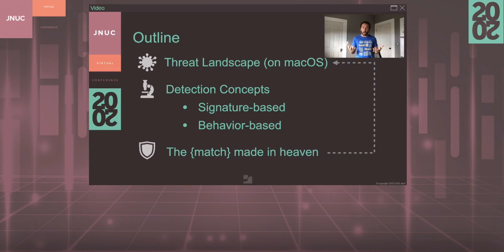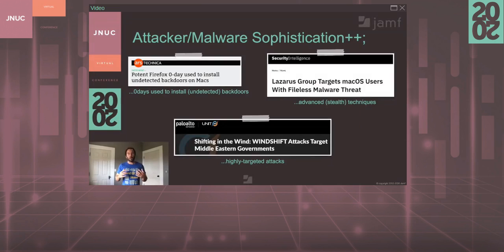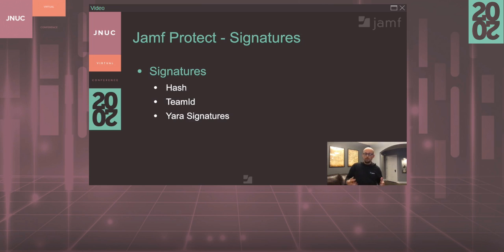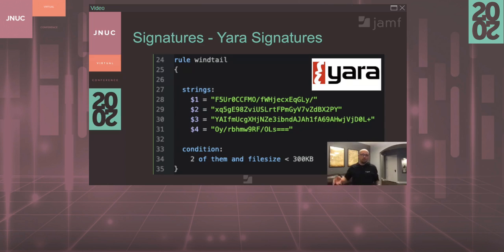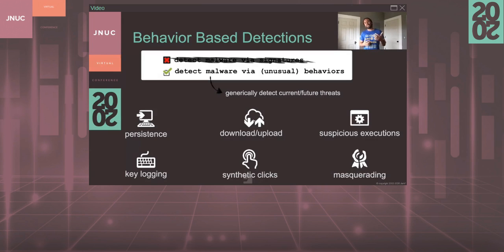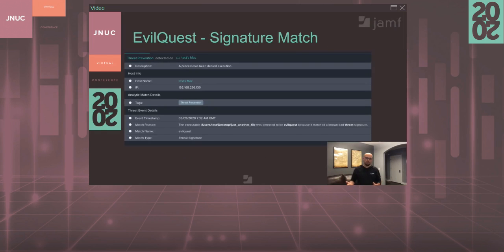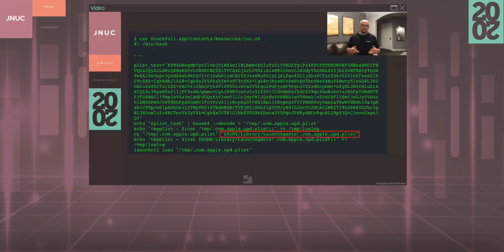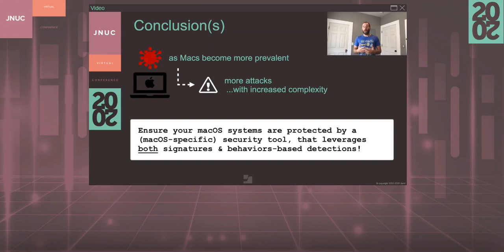Comprehensive malware detection via signatures and behaviors | JNUC 2020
As malware evolves the methods used to detect them have had to evolve right along side them. In this session, we will explore the most modern reliable approaches to identifying malicious activity on macOS and how they interplay.